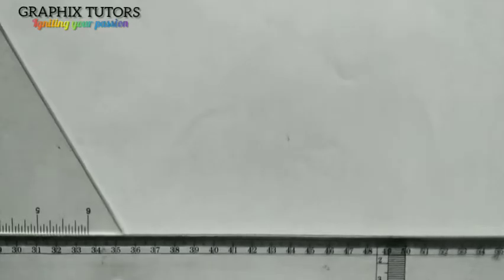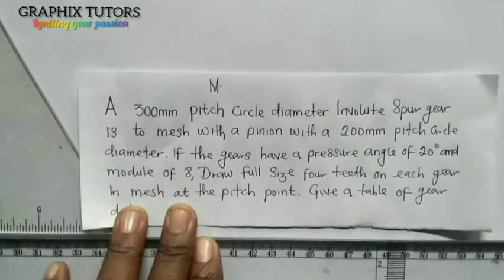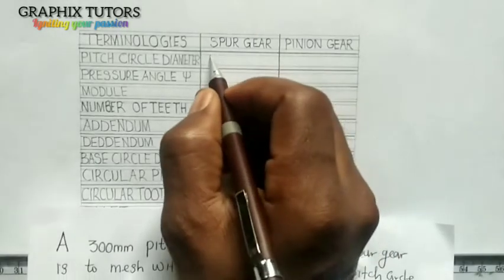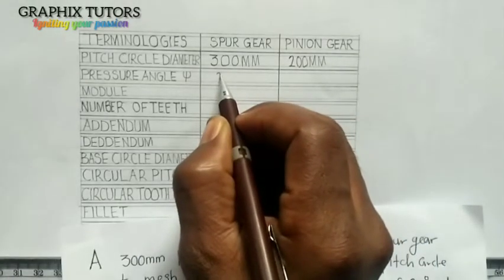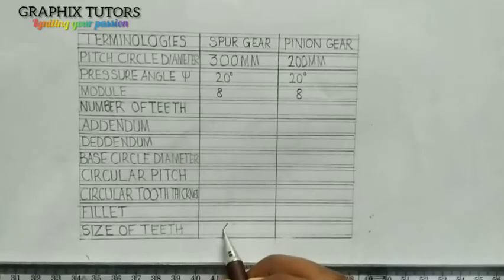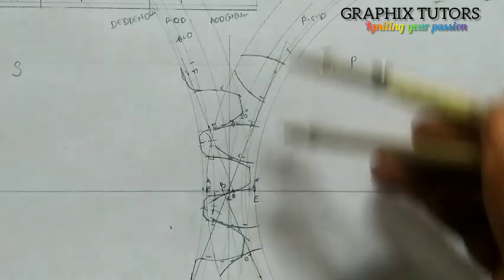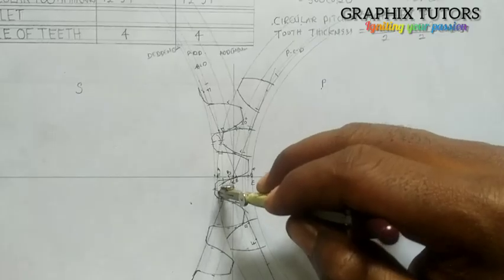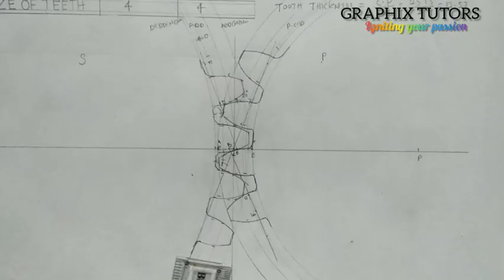meshing gear (Involute spur gear and pinion gear) ( technical drawing)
meshing of  a spur gear and a pinion gear in engineering drawing